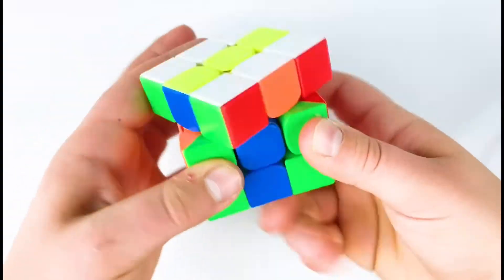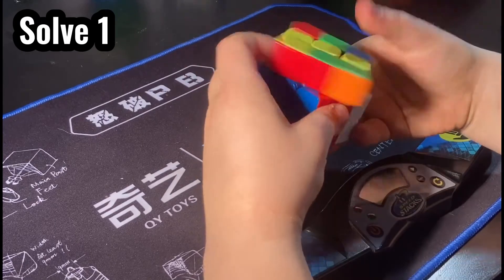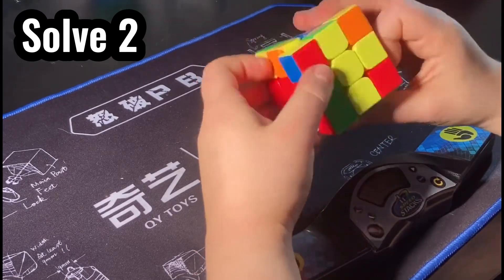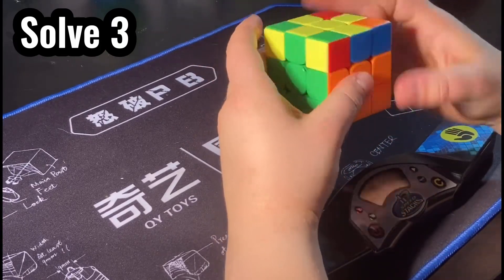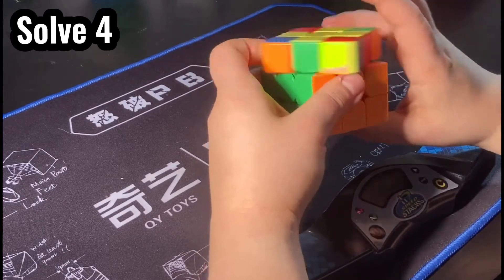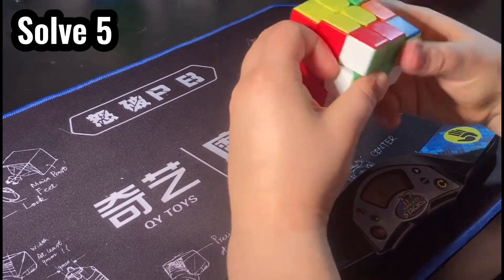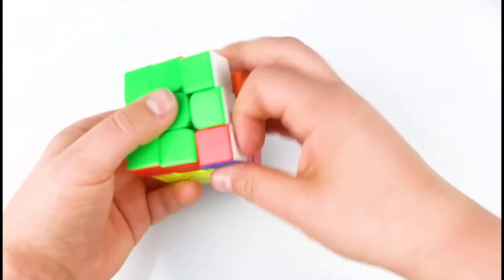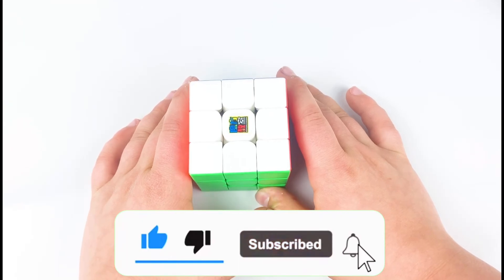AN EPIC 3X3 RACE BETWEEN NINJA CUBED AND THE LO_DOWN ON CUBING!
AN EPIC 3X3 RACE BETWEEN NINJA CUBED VS THE LO_DOWN ON CUBING!
Today I do an epic race between me and the LO_down on cubing! I'm not going to give the results away, but it was a very close race.
Please also comment any video ideas you would like to see.